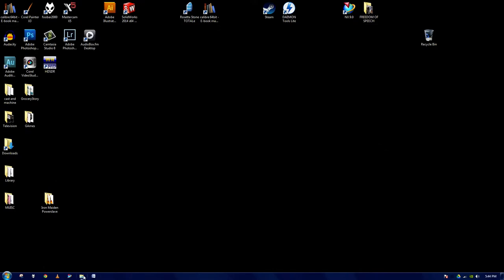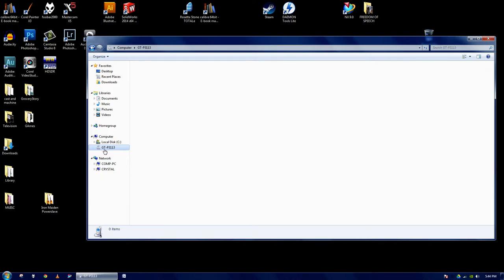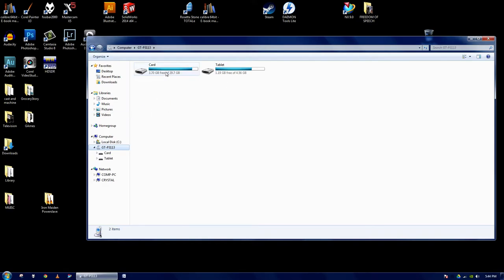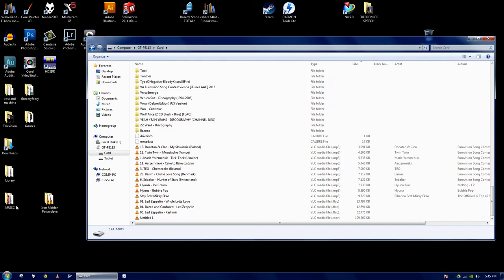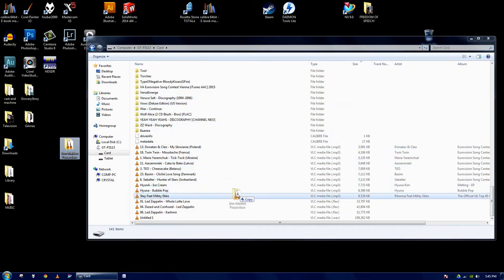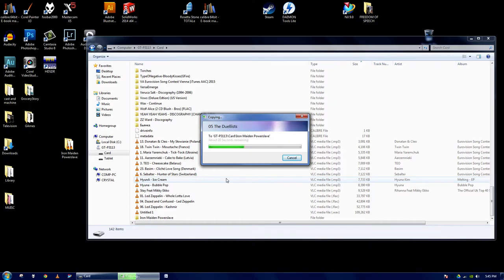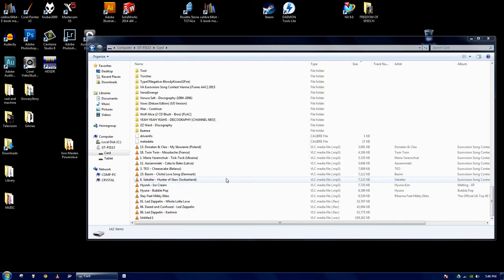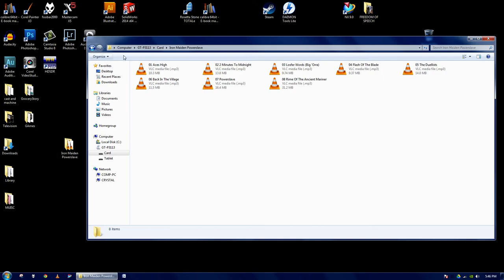Transfer music from computer to Samsung Galaxy Tab 2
A short video to show you how to get songs from your computer to your Samsung Galaxy Tab 2

How to put music on your tablet.